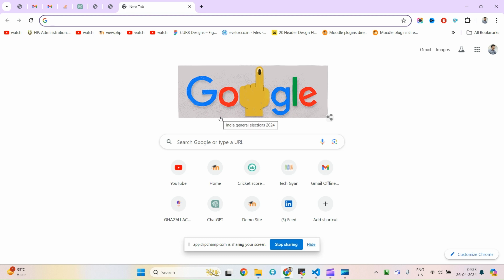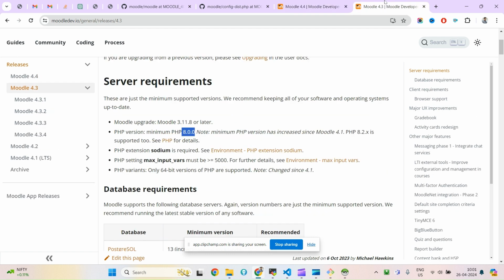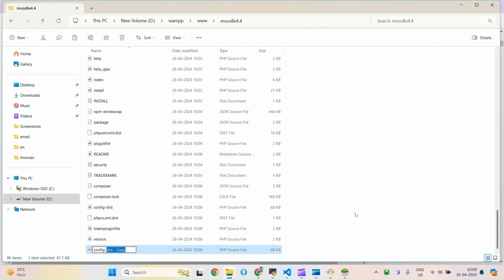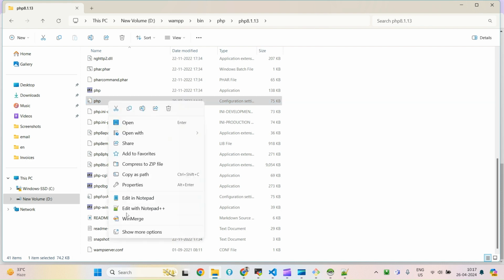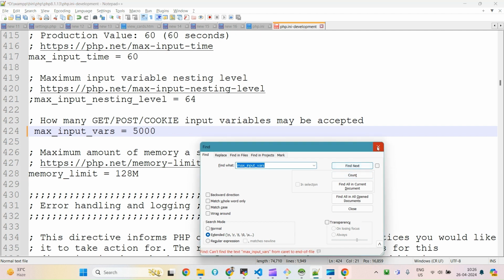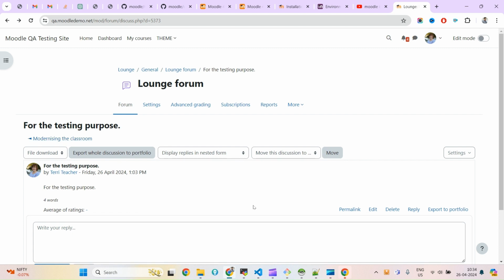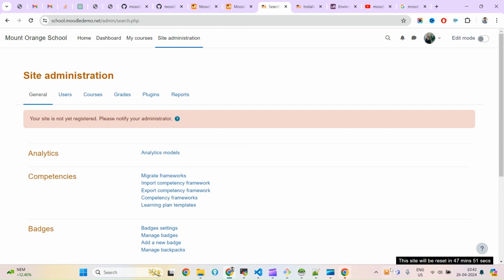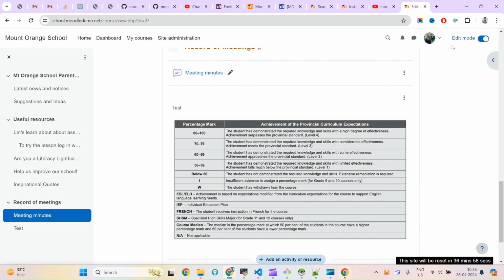Installation of Moodle 4.4 & New Features in Moodle 4.4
What's new in Moodle 4.4
New features in Moodle 4.4
Moodle 4.4 capabilities
How to install Moodle 4.4. using github

moodle new features
moodle features
moodle tutorial
moodle lms
moodle upgrade
using the book format in moodle
moodle course format
moodle installation
moodle theme installation
moodle tutorial for beginners
moodle theme
how to use the course template plugin in moodle
moodle 4.4
moodle 4.4 installation
moodle setup
moodle latest version
moodle administrator
moodle scroll of death
moodle 4.4. installation
moodle latest
moodle lms tutorial
best LMS